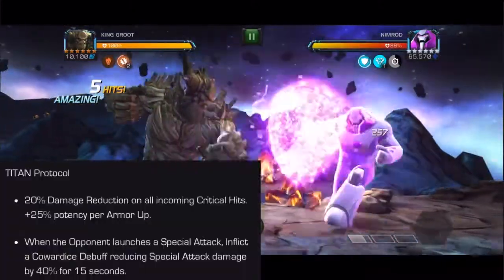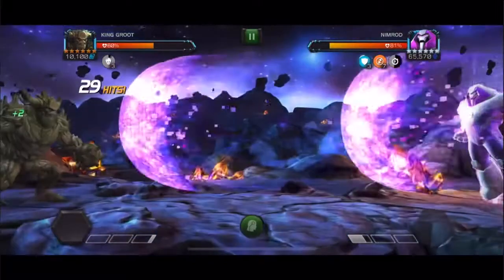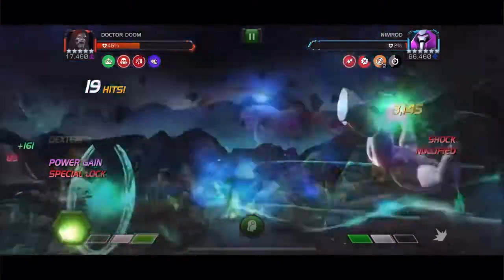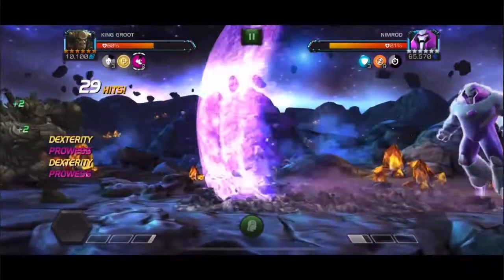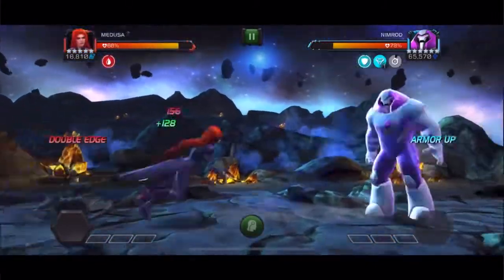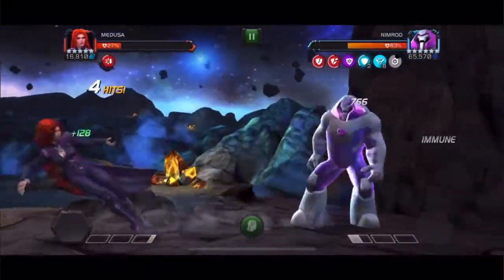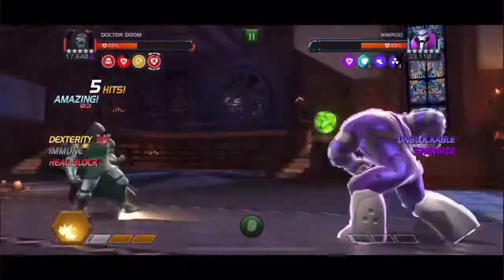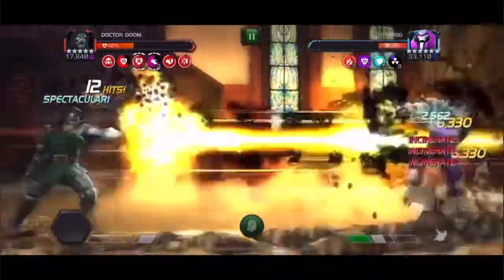Nimrod Cavalier Boss Guide | Full Breakdown | Marvel Contest of Champions